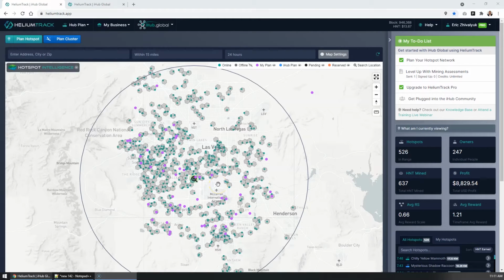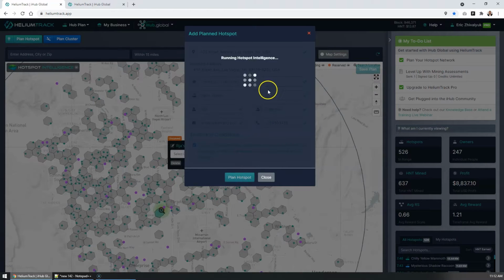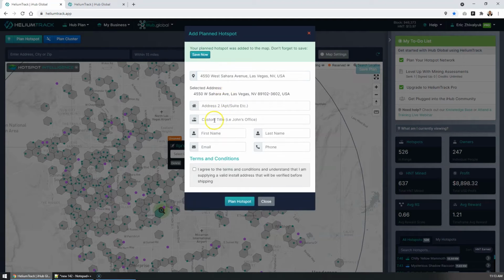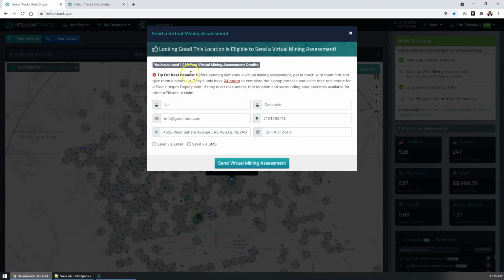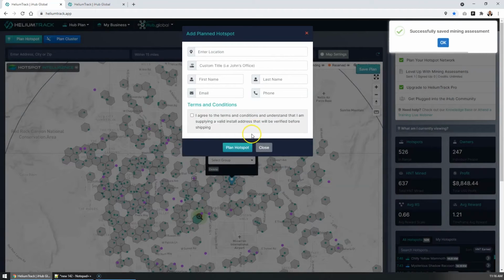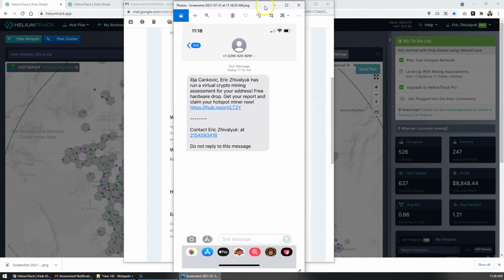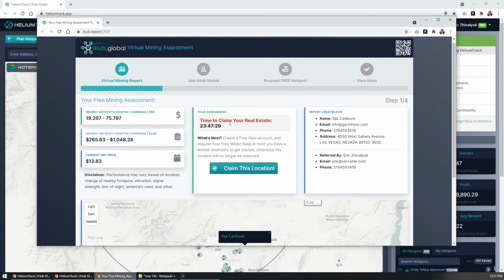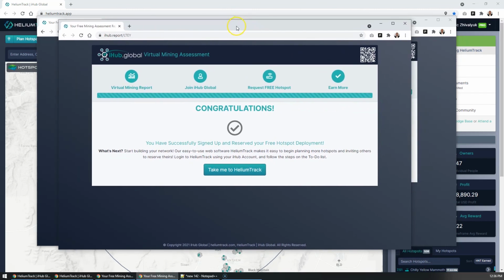Dave Chapman Video on Mining Assesssments